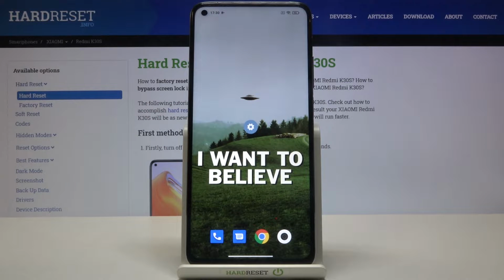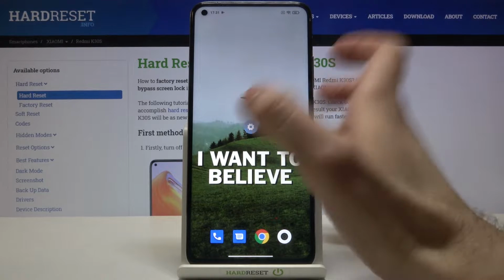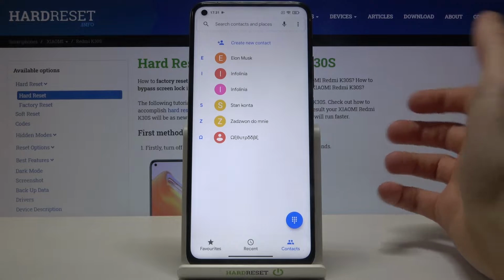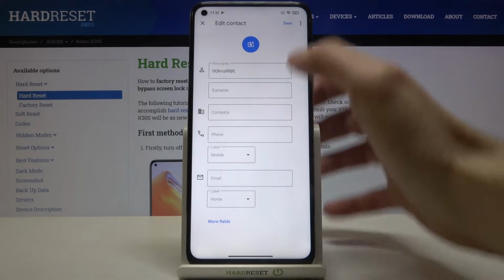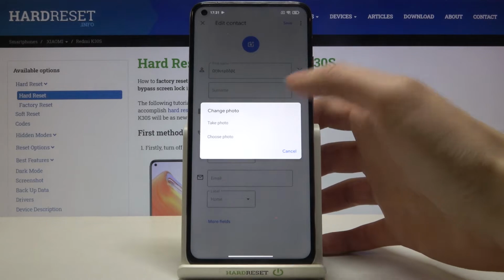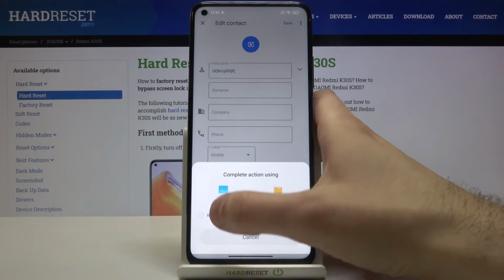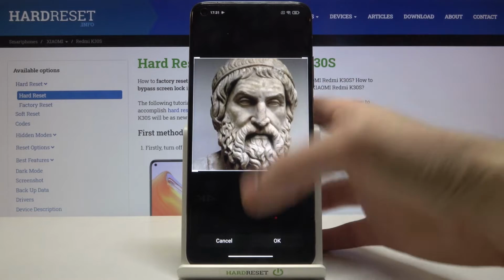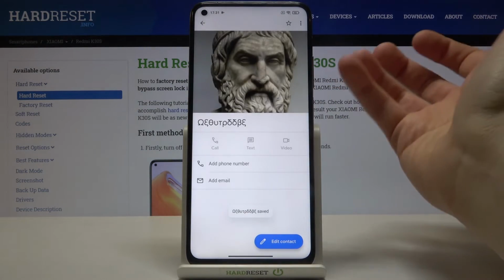How to Add Photo to Contact in XIAOMI Redmi K30S – Personalize Contact List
Learn more info about XIAOMI Redmi K30S:
If you would like to add a photo to a contact to see the caller, check out this tutorial. Follow our instructions and learn how to add photos to a contact's profile in XIAOMI Redmi K30S. Open contact settings with us, then add a photo from your photo gallery or take a new photo.